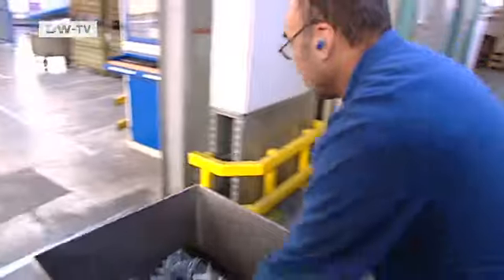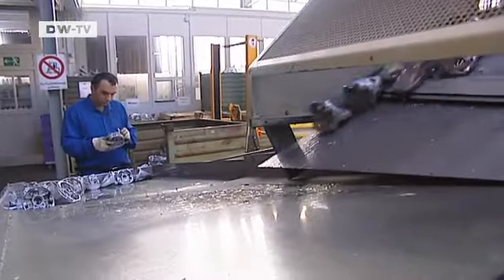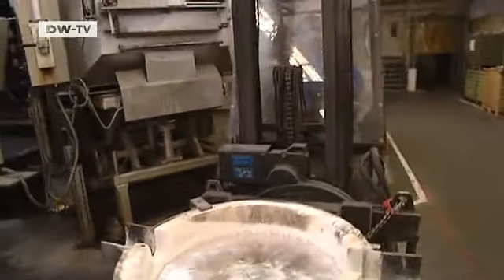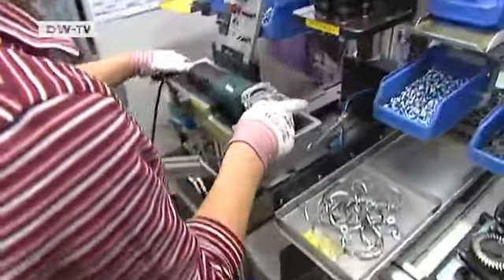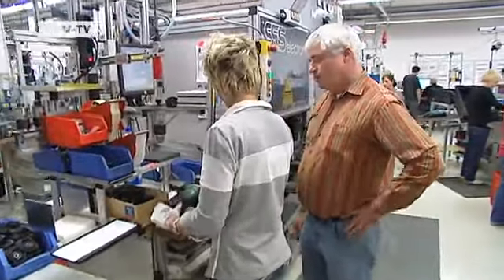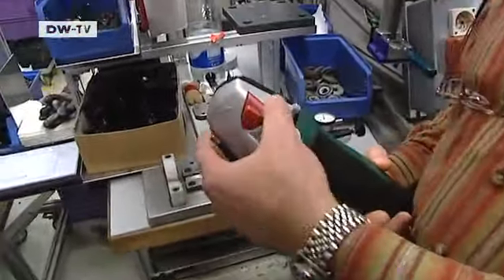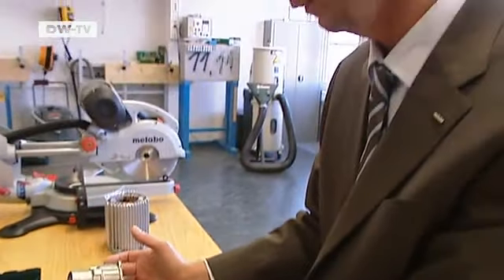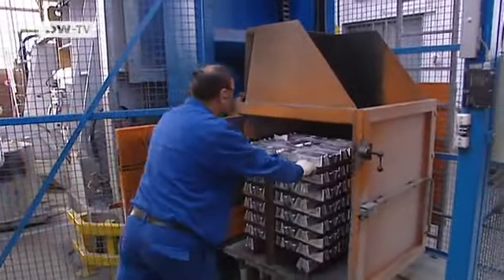Battle for Raw Materials - A Company in Search of Aluminum | Made in Germany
The commodities market is acting crazy. Speculators with new bidding instruments are fueling demand, and German companies increasingly have to compete with growing economies for raw materials. Costs are rising and business is less predictable. How are German companies responding to this situation? Report by Brigitta Moll.